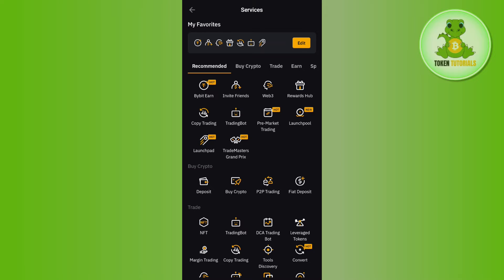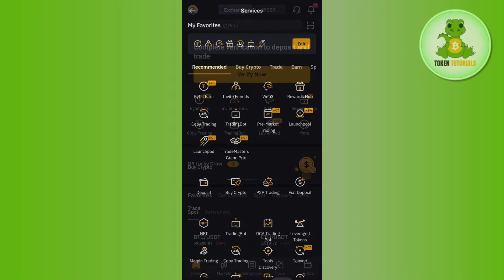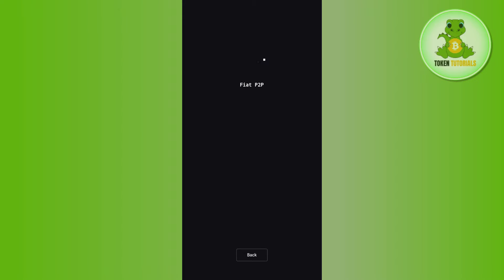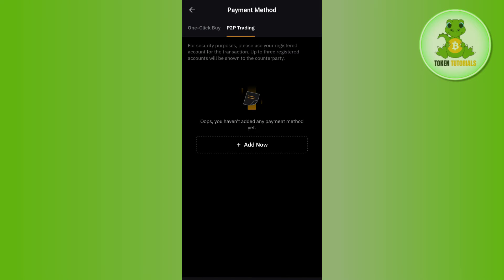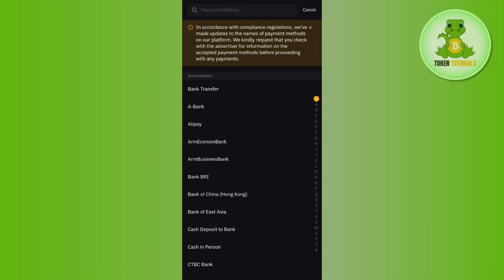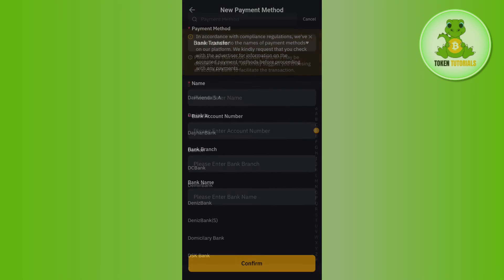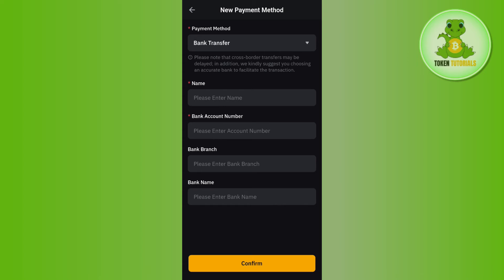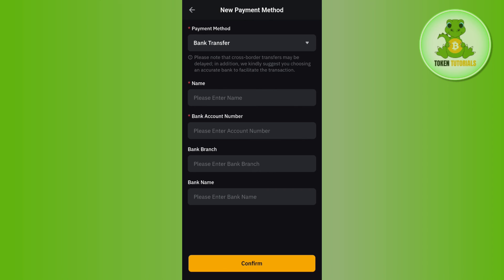How to Add Payment Method in Bybit 2024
Welcome to Token Tutorials! In each video, I will show you How to Add Payment Method in Bybit 2024